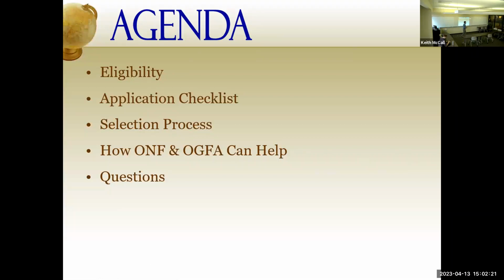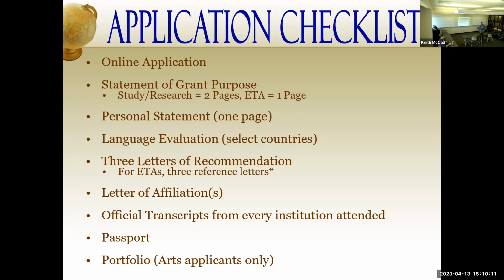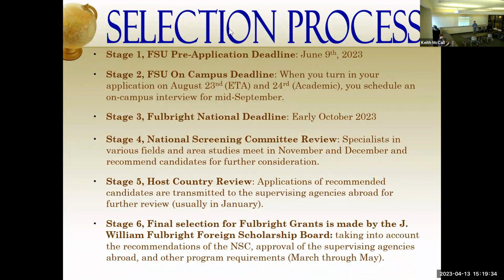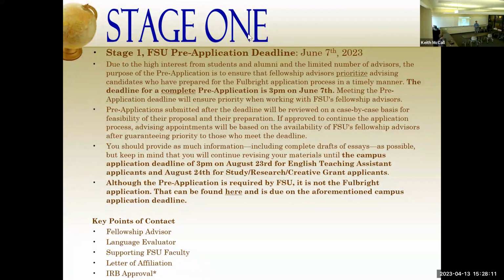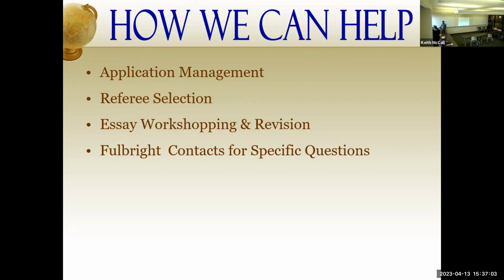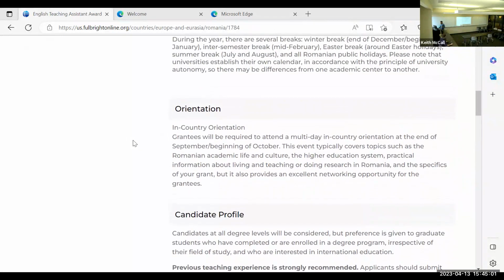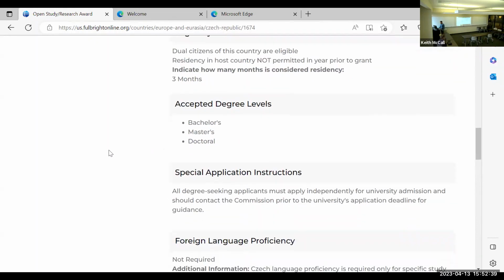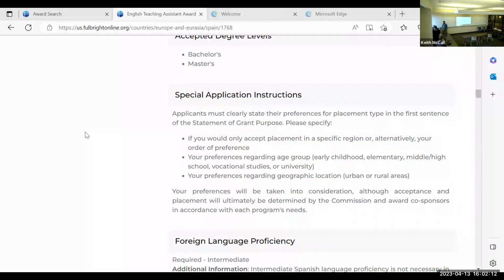Spring 2023 Presentation: Fulbright Workshop, Overview of Campus Guidelines & Expectations